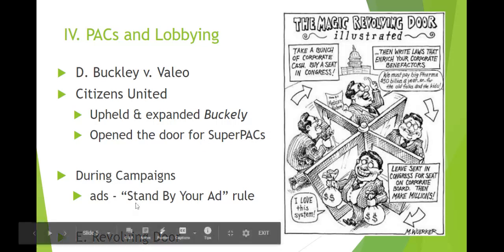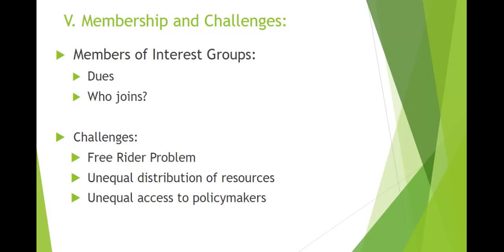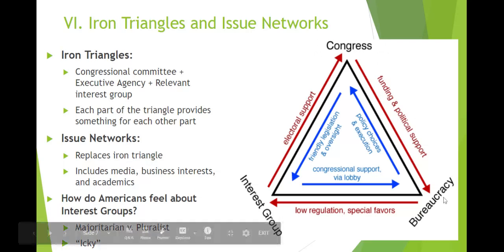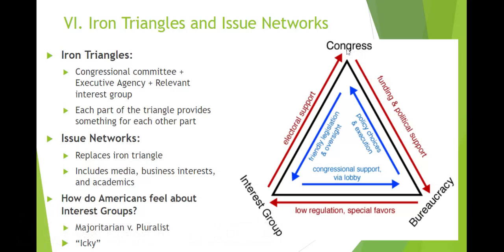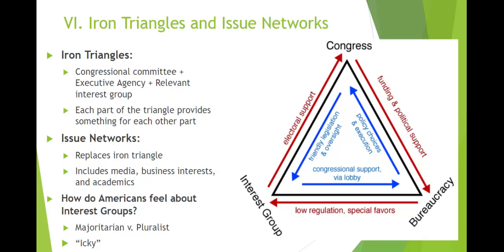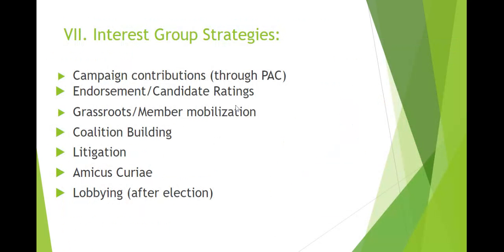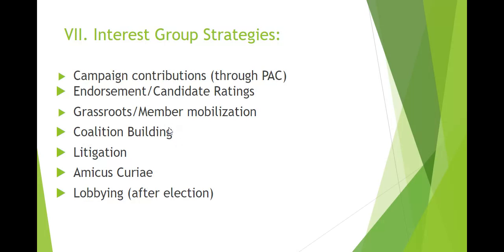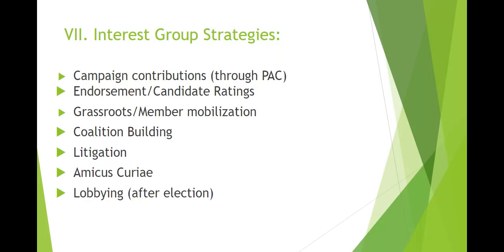Unit 5 Ch 13 Interest Groups.pptx - Google Slides